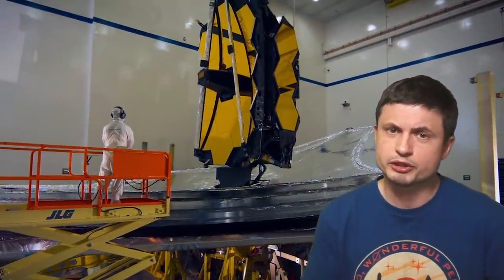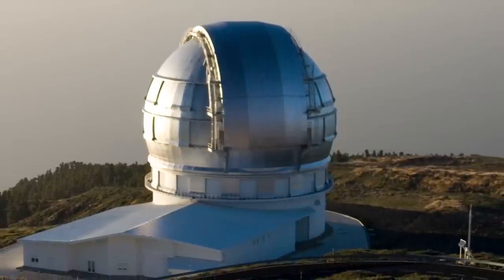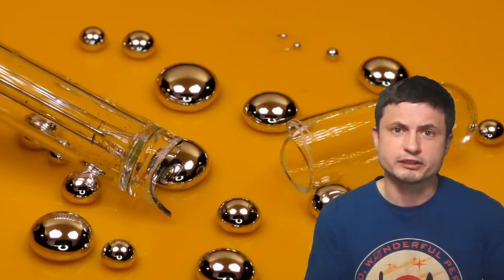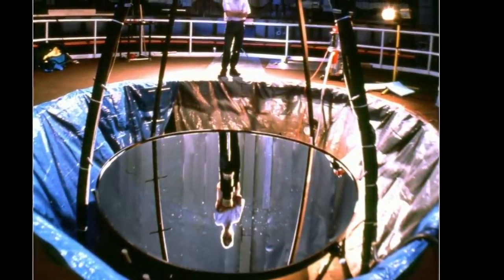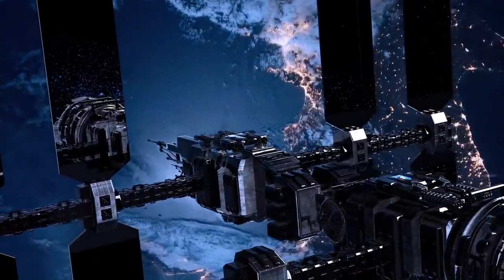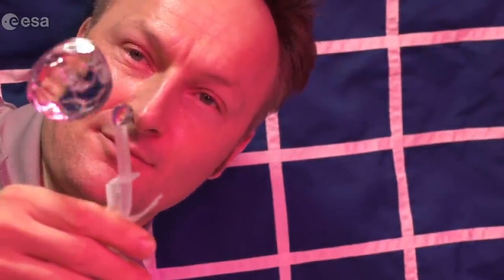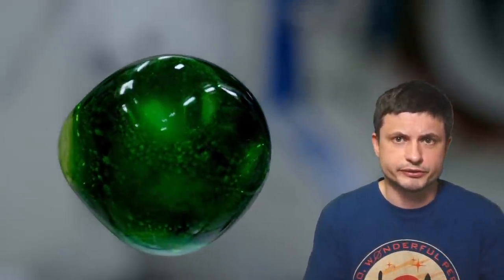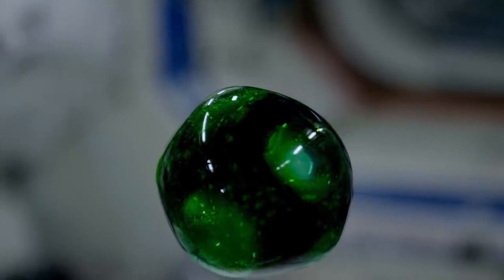Team Proposes Making a Space Telescope Out of Liquid and NASA Is About To Test It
Hello and welcome! My name is Anton and in this video, we will talk about a cool experiment being conducted on ISS right now that could one day produce a huge liquid mirror telescope in space

Images/Videos:
Farrin Abbott/SLAC National Accelerator Laboratory
Studio Ella Maru